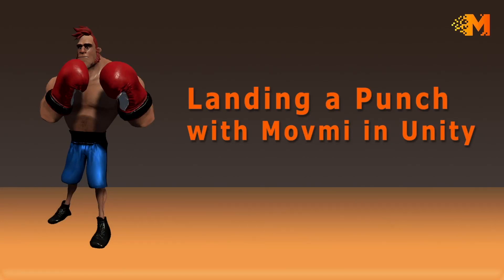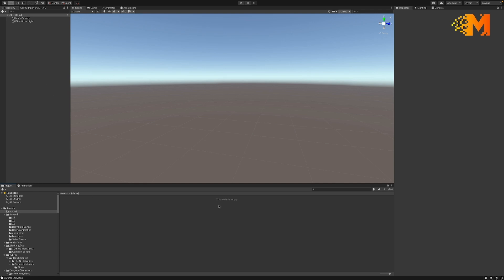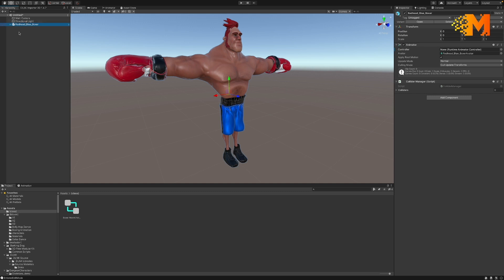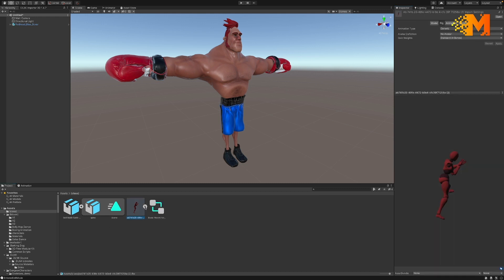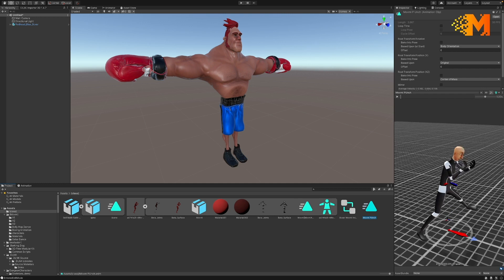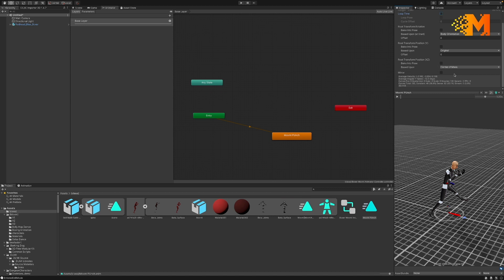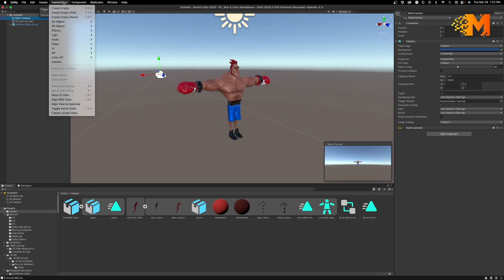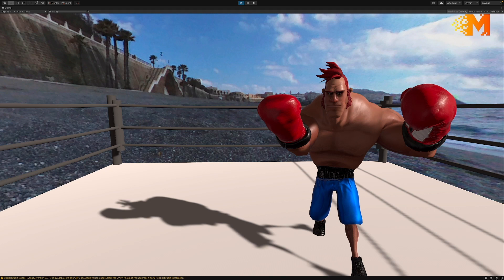Free AI-powered motion capture for Unity using Movmi.